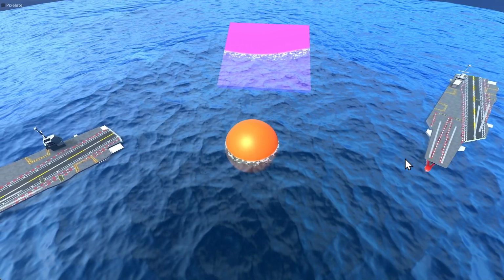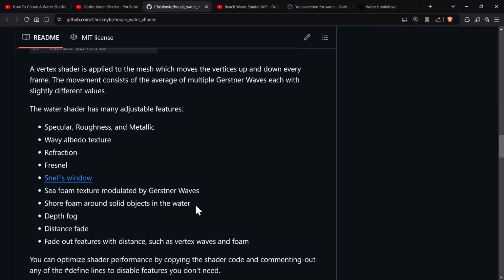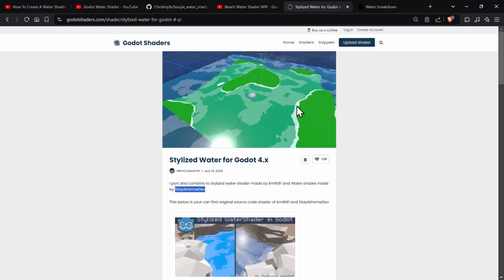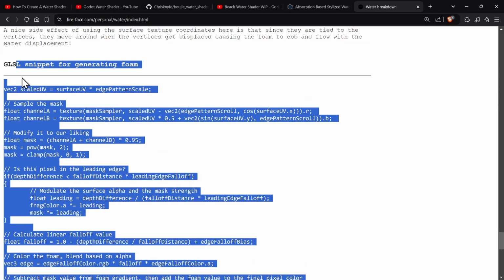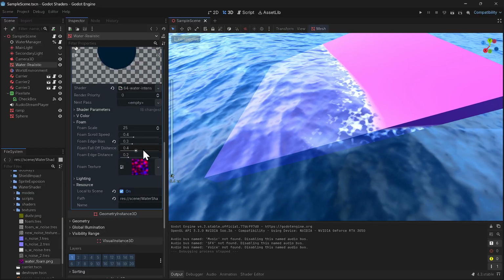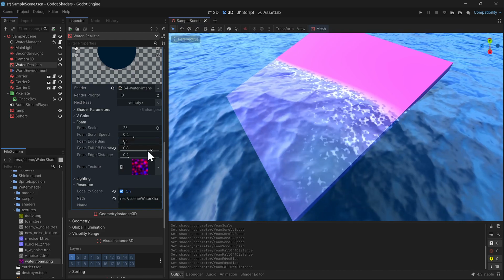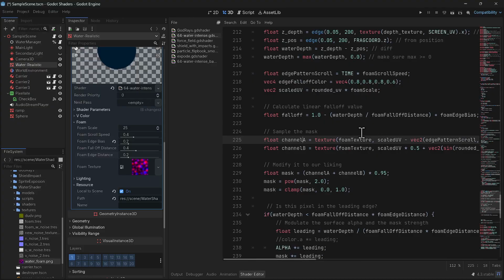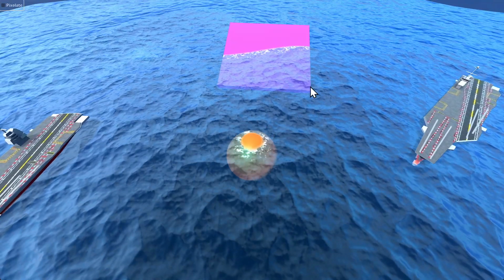Godot Water Shader with Foam Edges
🆕🆕🆕 A better ocean waves solution with buoyancey that works on all Godot's renderers can be found

OLDER CONTENT BELOW

ℹ️In this video, you will learn how I added dynamic foam effects to the edge detection in my favorite water shader.

ℹ️I had a hard time trying to find a example water shader with stylized foam based edge detection, so I decided to try to make my own.

🆕UPDATE: I pushed a Godot 4.6.1 version.  Fixed the wave action, and shader now works the same on all renderer (Compatibility, Mobile, and Forward+) 🆕